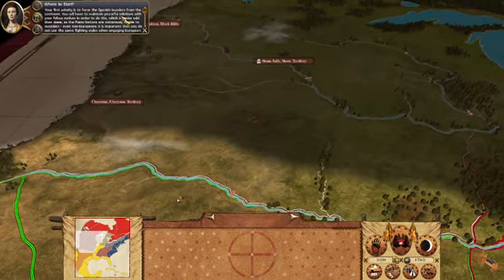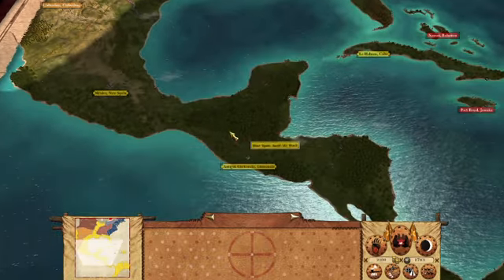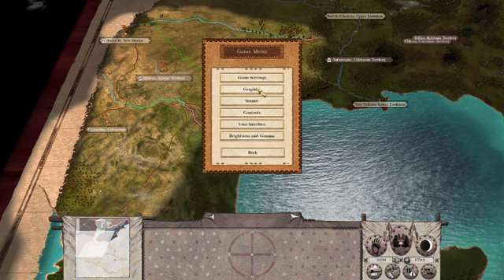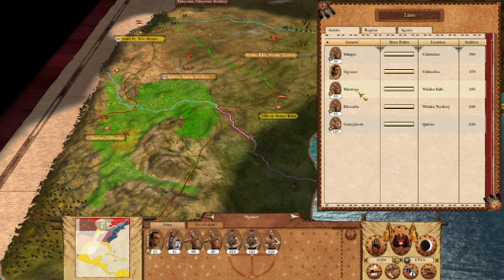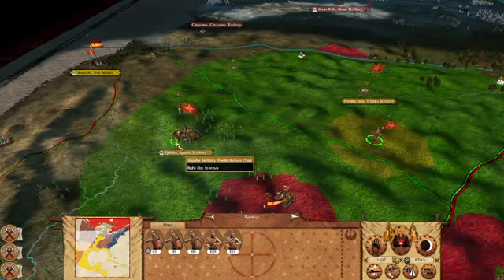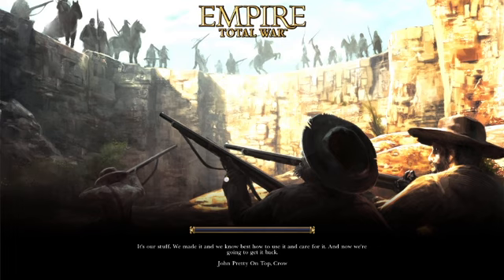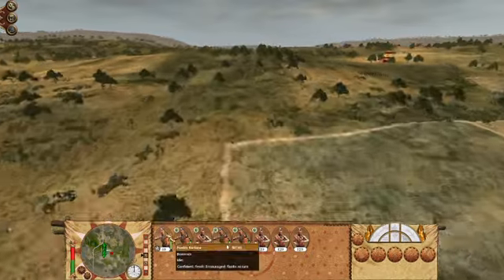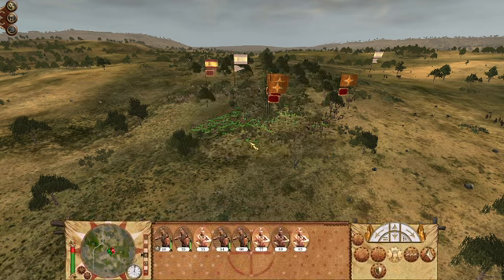EMPIRE TOTAL WAR - PUEBLO CAMPAIGN - PART ONE - Centralisation!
Hello everyone, thank you for coming to this page where we will be looking at a Empire Total War - Playing as the Pueblo nation fighting against the Spanish!

If you do like this content please do like, comment and subscribe and do join my Discord which is found on my main page which has the Town of Salem Chatroom so people can meet up whom our of the Town of Salem Fanbase.